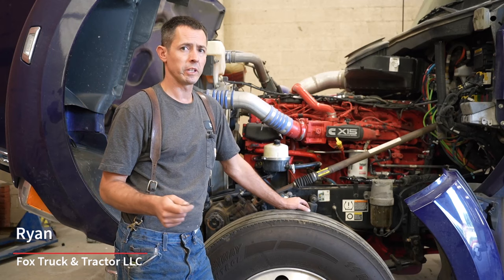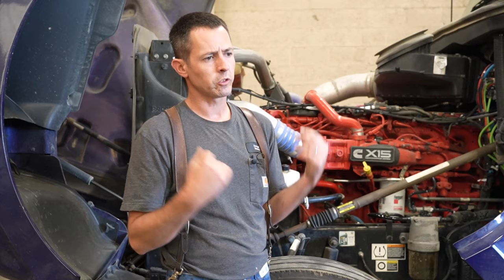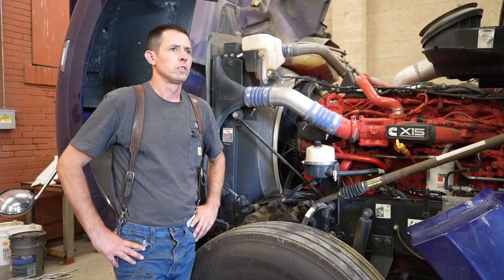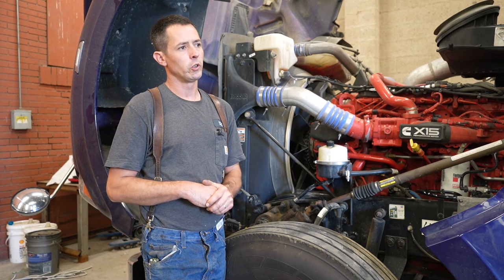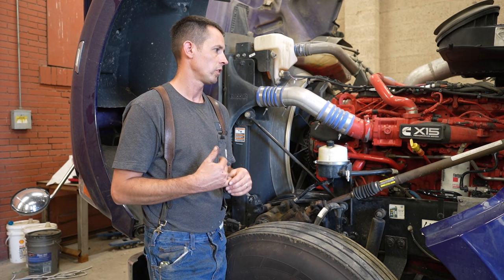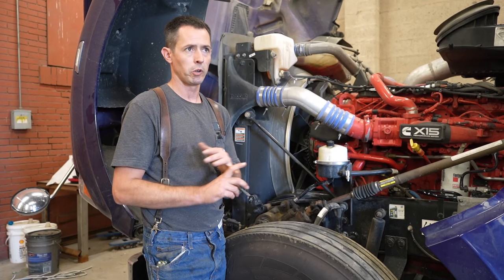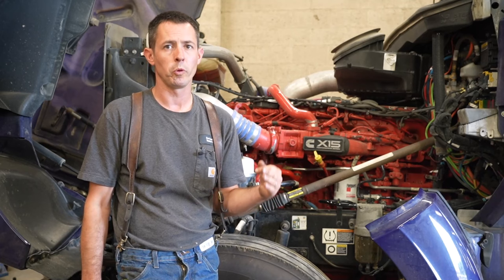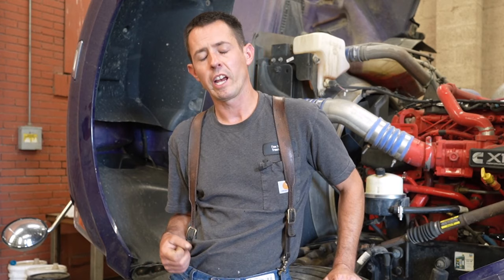Crankcase Pressure High on Cummins ISX 15 and X15 - How to Diagnose & Troubleshoot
Are you experience high crankcase pressure on your Cummins ISX15 or X15? Here are tips how to diagnose and troubleshoot.

📢Exciting News:
Our online store is officially launched - Shop the largest collection of DPF, DOC, SCR & One Box at a price you will like!
► DPFDiscounter.com

Business Info:
► Address: 1120 High Ave SW Canton, Ohio 44707